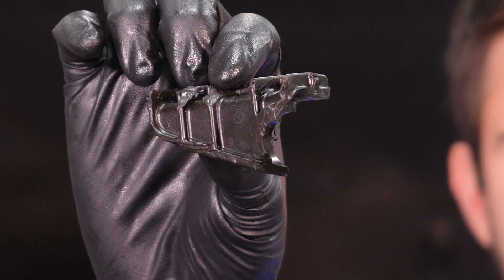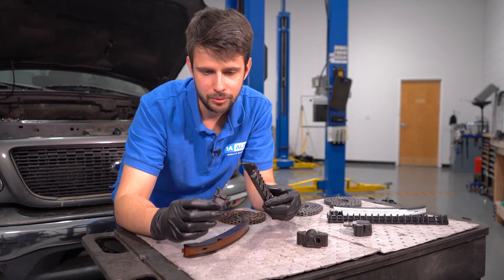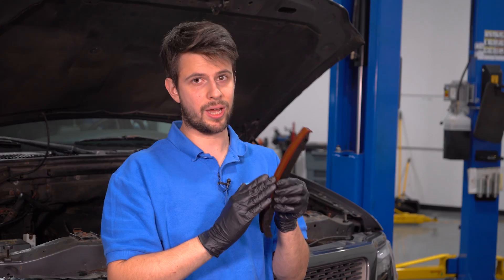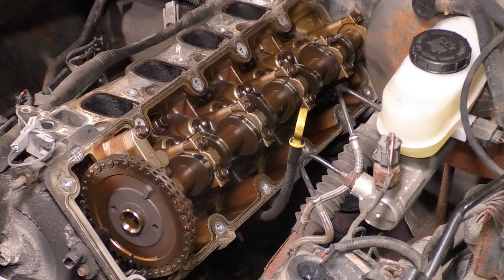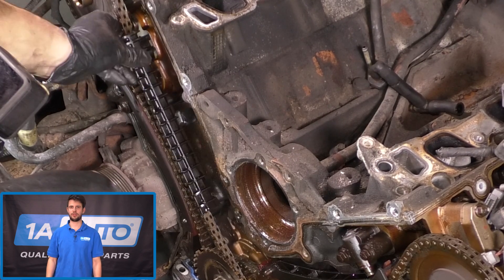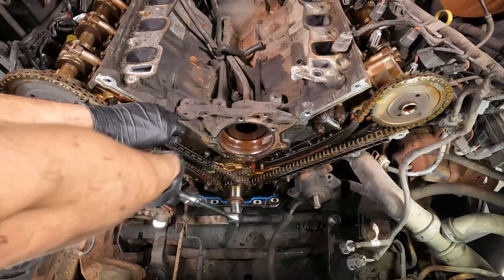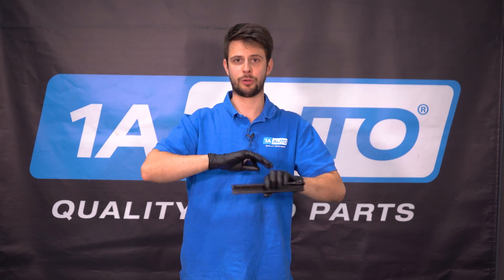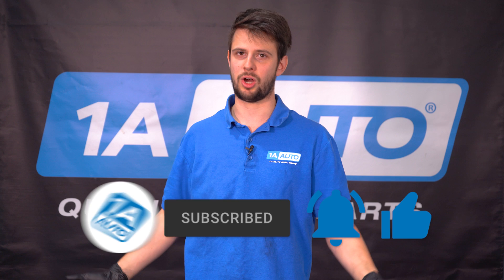Ford 5.4L Timing Chain Guide Broken & Found in Oil Pan. How to Replace It!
Is your Ford 5.4L Timing Chain Guide Broken? It's a common failure on the two valve, single overhead cam version of the Triton V8 from Ford. In this video, Cristian explains the common reasons for and symptoms of a problem with the timing chain system, and shows you how you can replace timing components yourself!

0:00 Ford 5.4 SOHC Common Problems: Timing Chain Guide Broken and Found in Oil Pan. How to Replace It
0:35 What Is a Timing Chain?
1:57 How Can a Timing Chain System Fail?
3:30 Replacing the Timing System Components
7:48 SUBSCRIBE! | Shop 1AAuto.com Link Below!

1997 Ford F-150
1998 Ford F-150
1999 Ford F-150
2000 Ford F-150
2001 Ford F-150
2002 Ford F-150
2003 Ford F-150

• Complete Metric Socket Set
• Harmonic Balancer Puller
• 1/2 Inch Breaker Bar
• Ratchet
• Socket Extensions
• Hammer